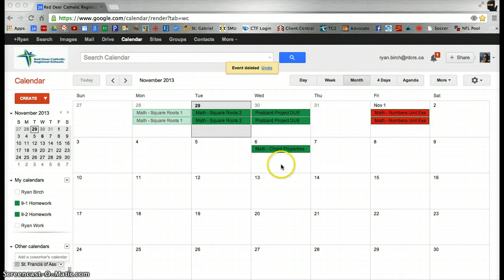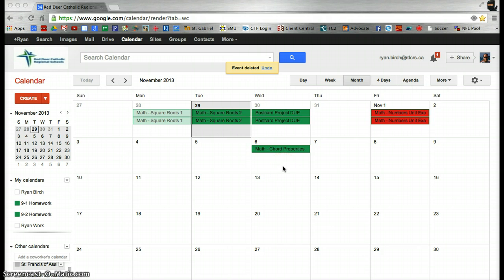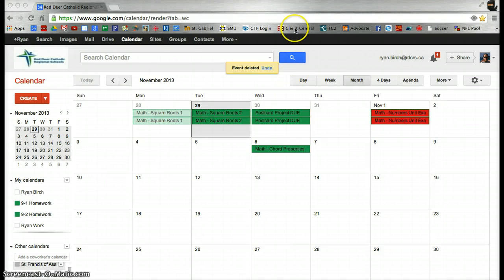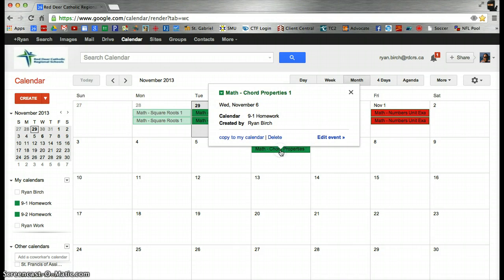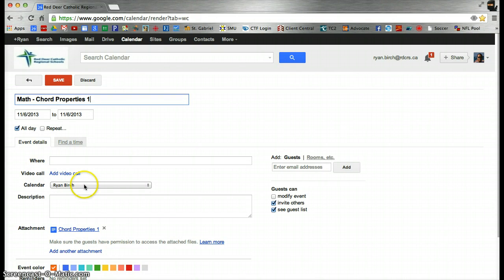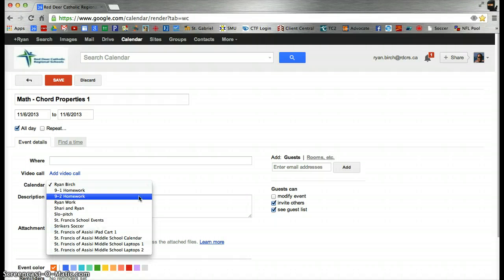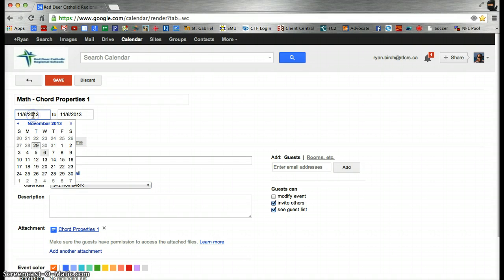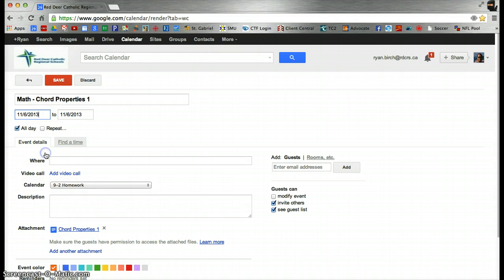Copy calendar events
Video tutorial on how to copy a calendar event to another calendar.